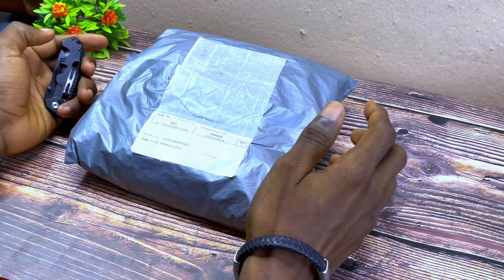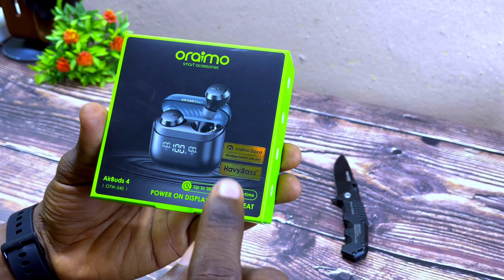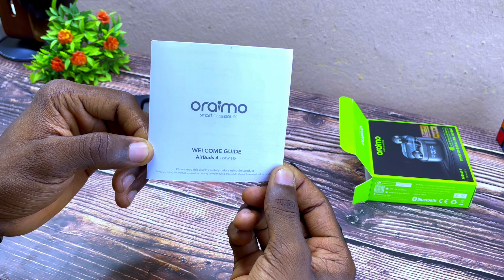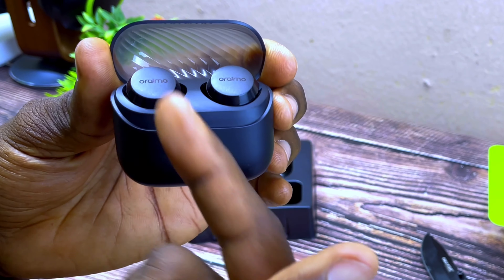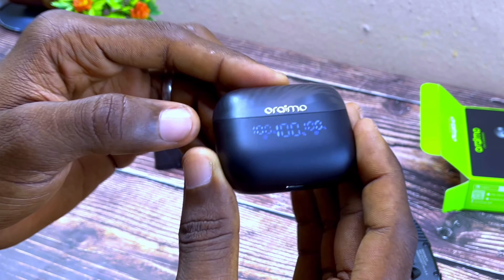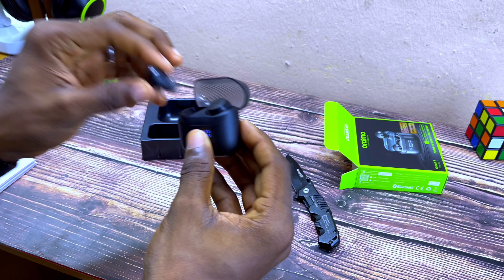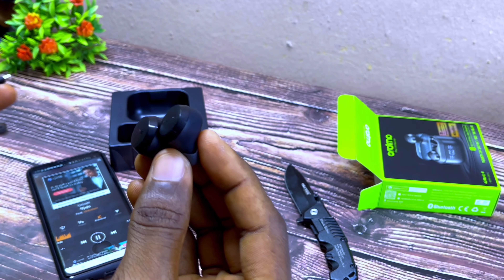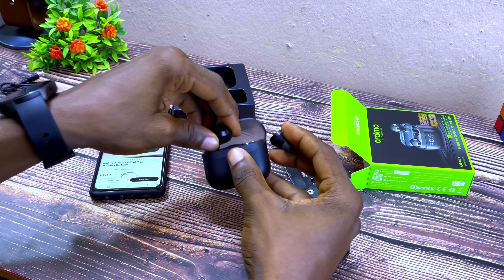Oraimo Airbuds 4 Unboxing And First impressions 🔥🔥🔥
This is the oraimo airbuds 4 unboxing and first impressions. This latest stemless earbuds with interesting features such as the LED display. Being the forth release on the airbuds line, this seamless earbuds are your best bet.

It comes with a premium composite diaphragm for better sound quality plus integration with the Oraimo Sound App.

Time Stamps ⏲️

The Oraimo Freepods 4 Video...

Oraimo Airbuds 4 Specs:

BT  Version: V5.3
Range: 10m
Speaker Material: 6mm Composite
Music Playtime: Up to 7 Hours on a Single charge
Case Input: Type C
Battery Capacity: 500 mAh (Case)
Battery Capacity: 40mAh (Each Earbuds)
Charging Time: 1.5 Hours

EXTRA:.

Design Is Unique.